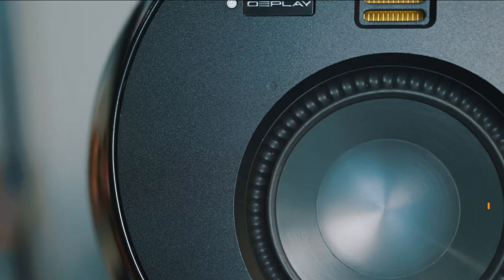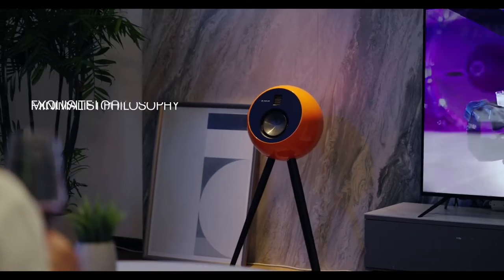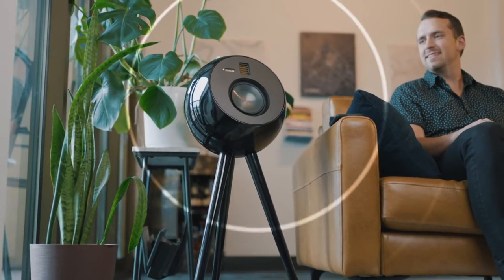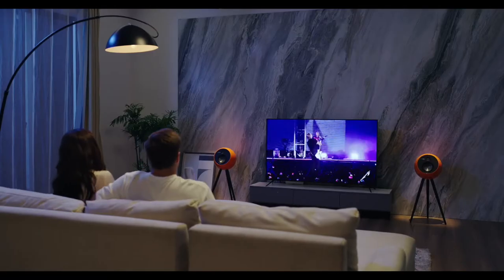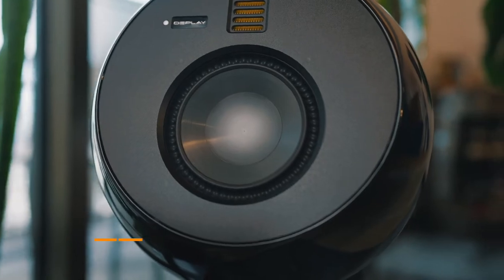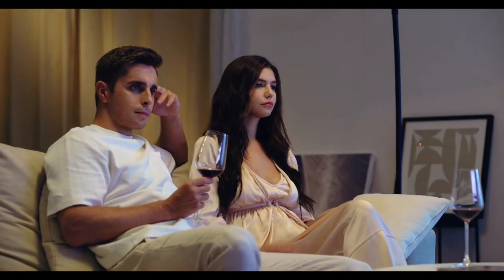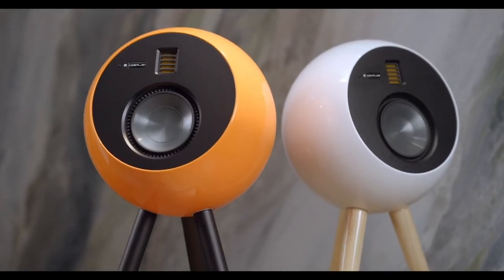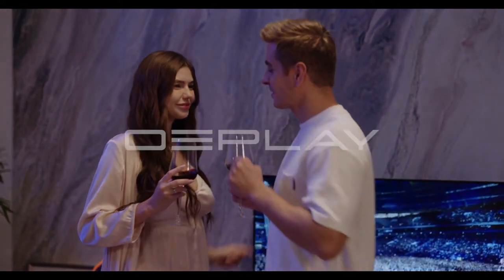Indiegogo: OEPLAY, Powerful Hi-Fi Speaker with Iconic Design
AMT Tweeter | Lossless Audio | Explosive Bass | Expansive Soundstage | Wide Frequency Response